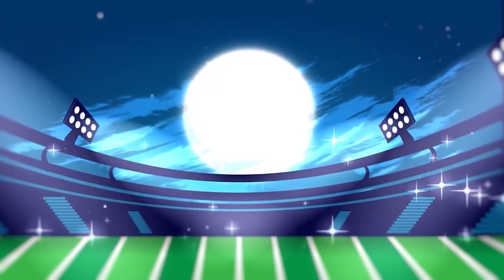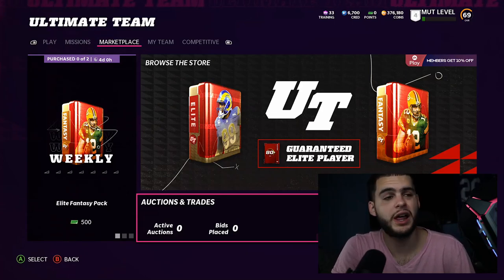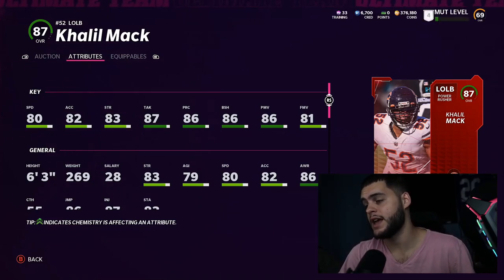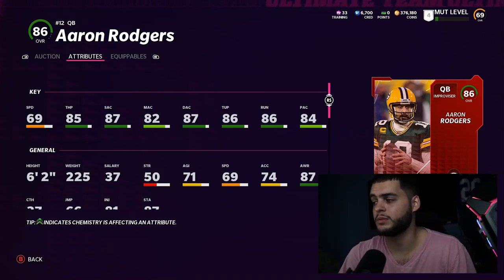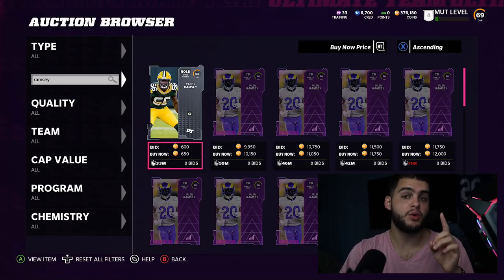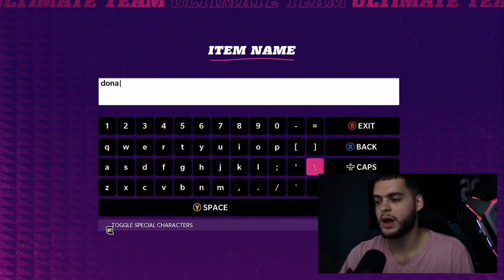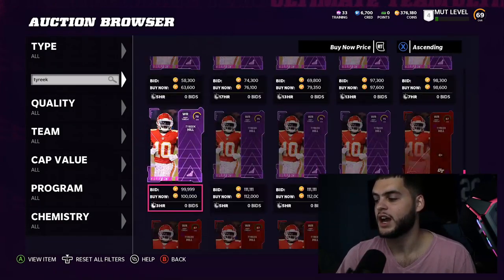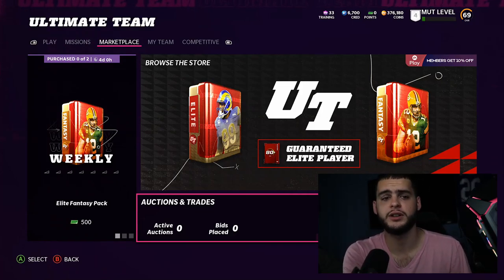THE BEST PLAYERS TO POWER UP RIGHT NOW IN MADDEN 22 ULTIMATE TEAM!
THE BEST PLAYERS TO POWER UP RIGHT NOW IN MADDEN 22 ULTIMATE TEAM! | MADDEN 22 ULTIMATE TEAMTHE BEST PLAYERS TO POWER UP RIGHT NOW IN MADDEN 22 ULTIMATE TEAM! | MADDEN 22 ULTIMATE TEAM